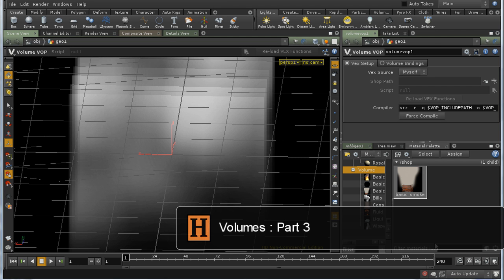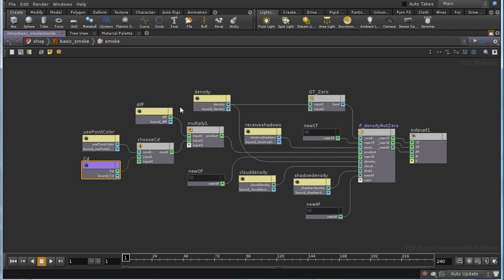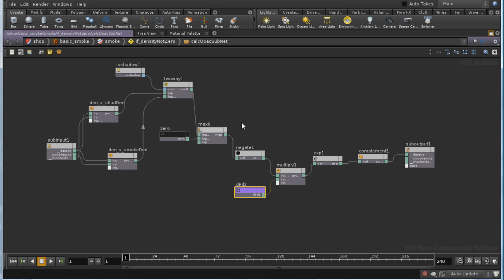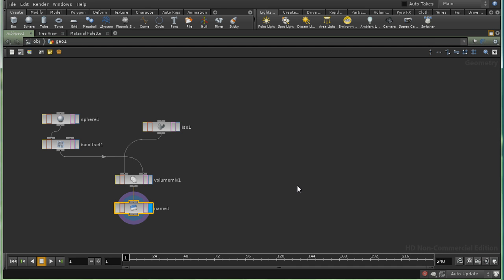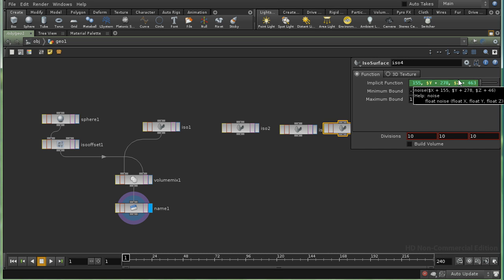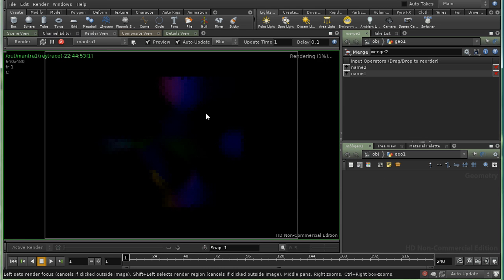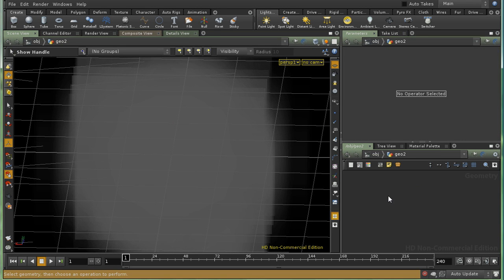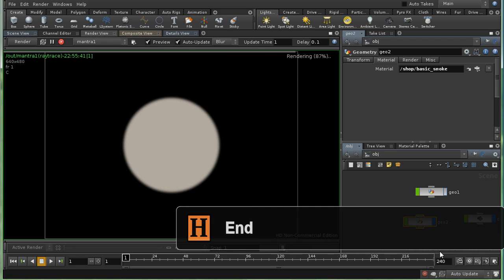Houdini Volumes 3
An introduction to Houdini Volumes.
In this final part we look briefly at shading of volumes. Then we create a coloured cloud example from scratch, and finally a note on using metaballs as volumes.